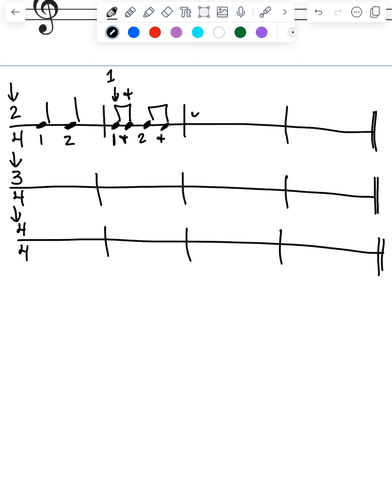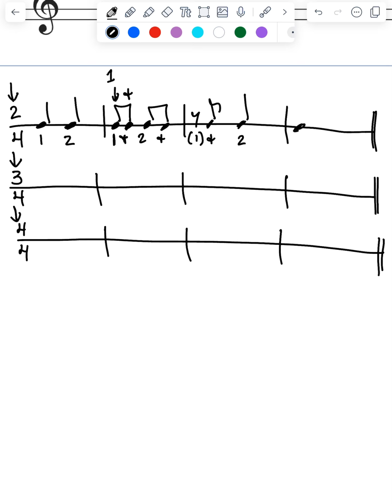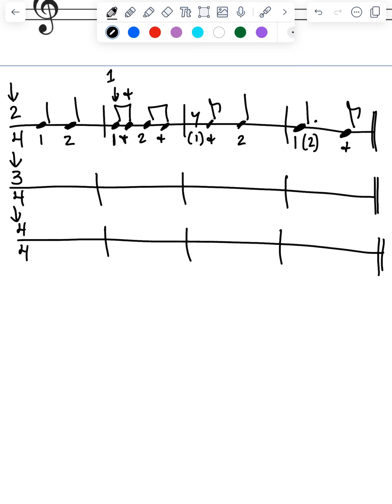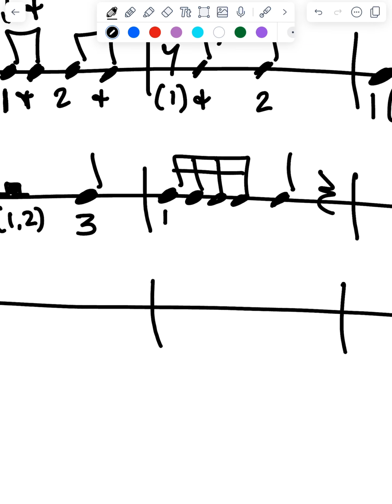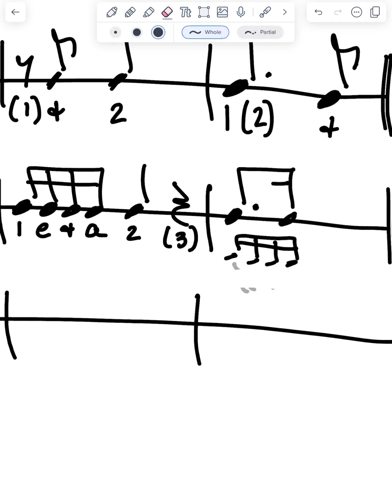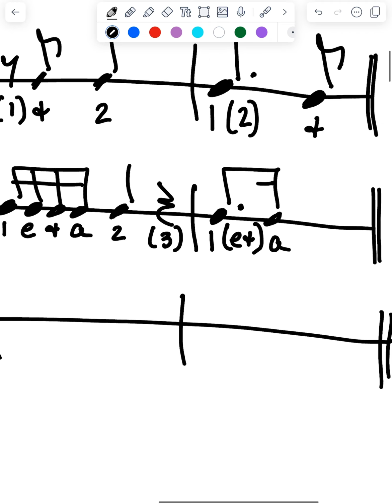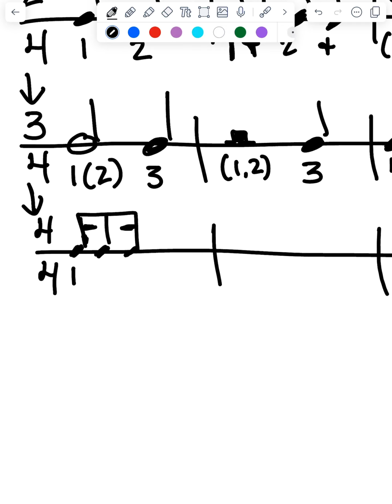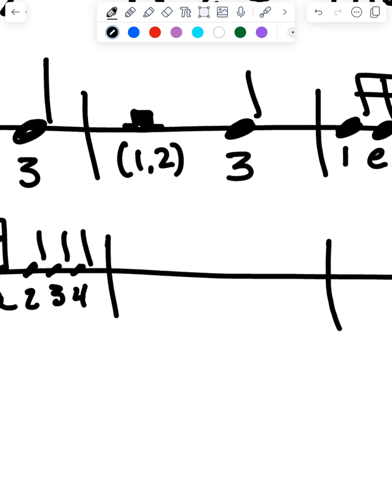Labeling Counts in 2/4, 3/4, 4/4